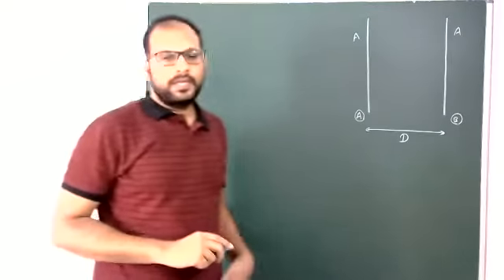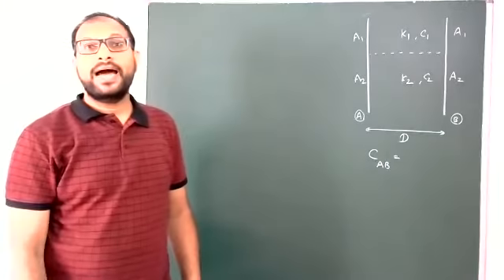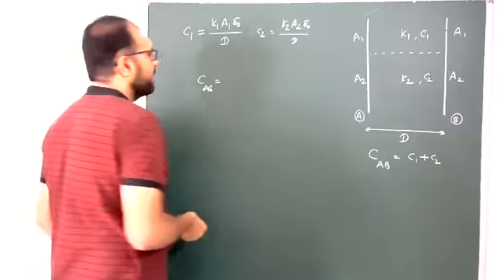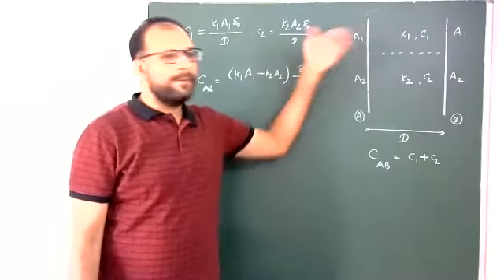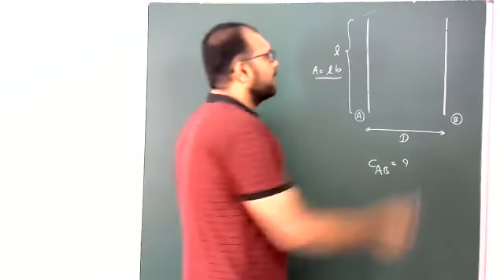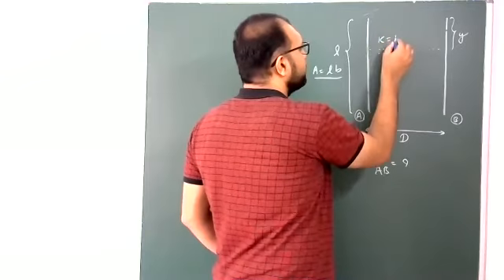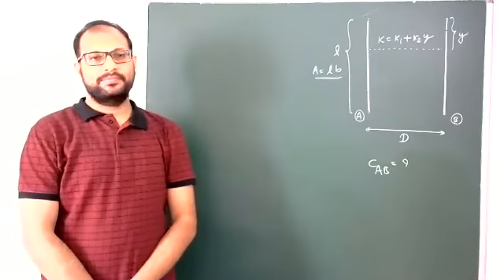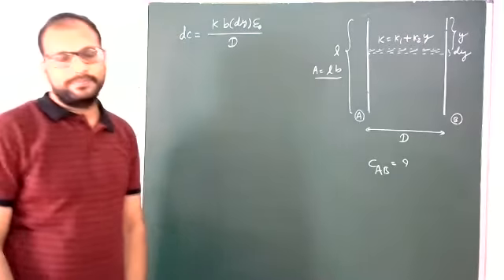PARALLEL PLATE CAPACITOR WITH DIELECTRIC 2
DETERMINATION OF CAPACITANCE OF CAPACITOR WITH DIELECTRIC